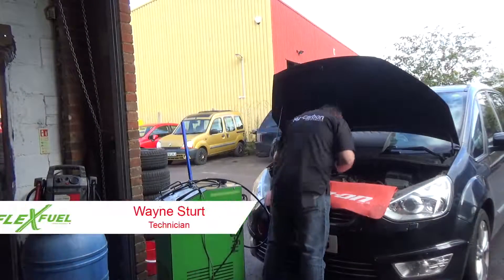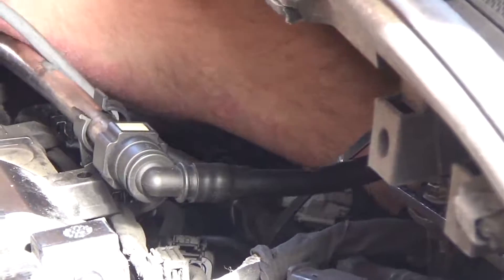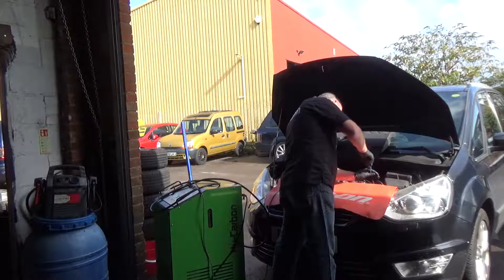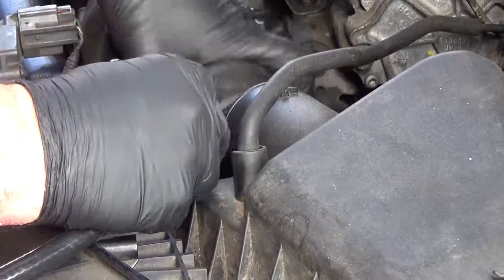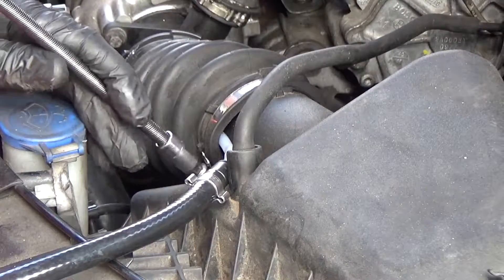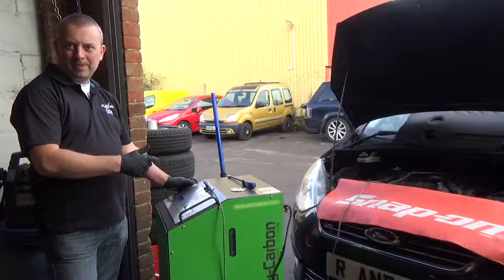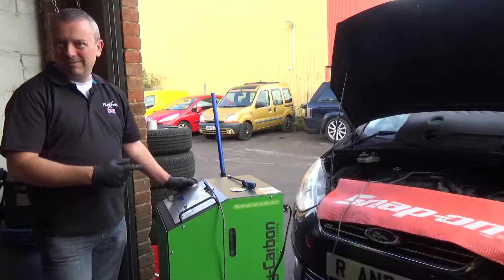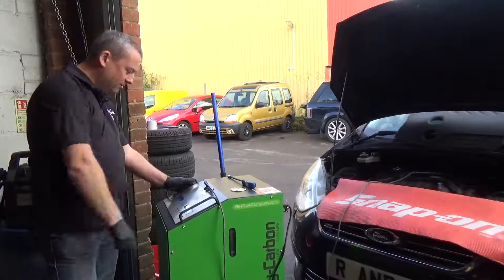FlexFuel @ R&G Autocare (2).mov